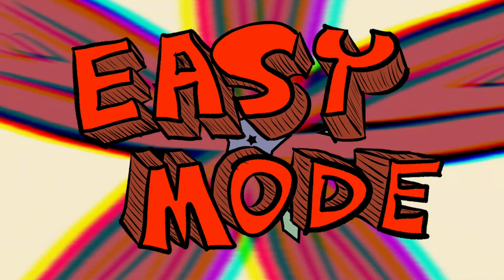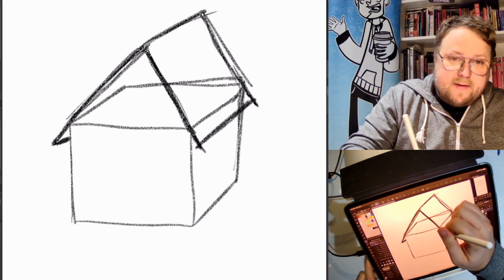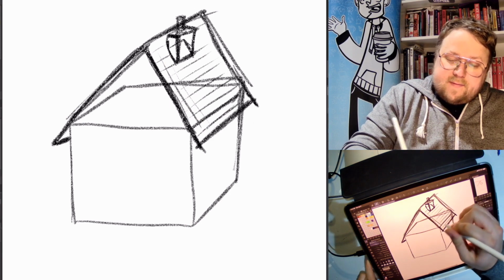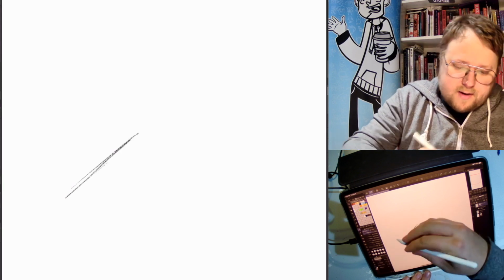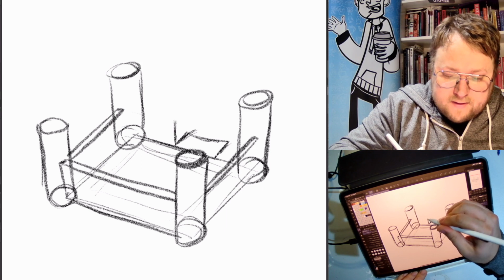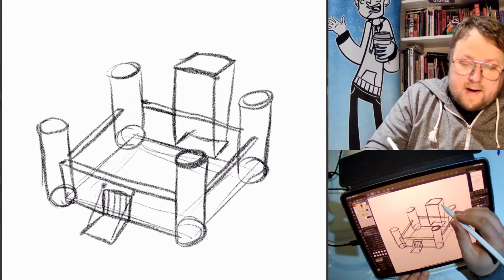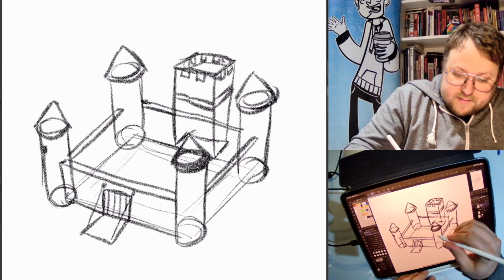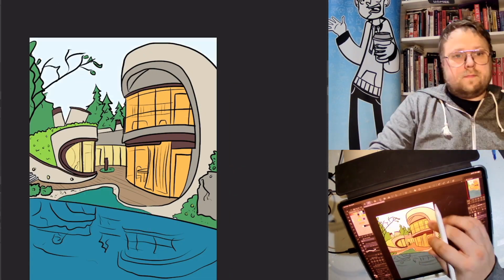Let's draw HOUSES!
In this week's "Let's Draw" video, we're drawing houses!  a basic 3d house, a castle, and a complicated house from a reference photo.